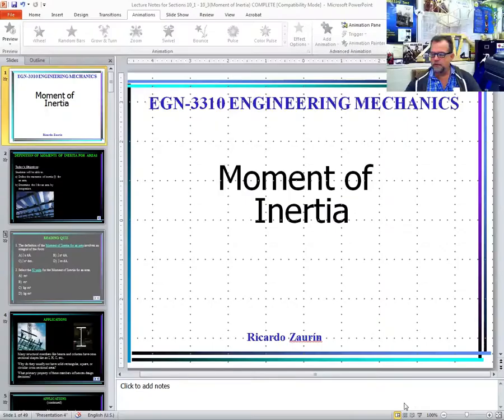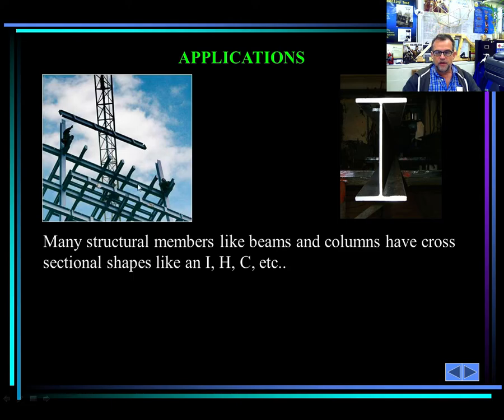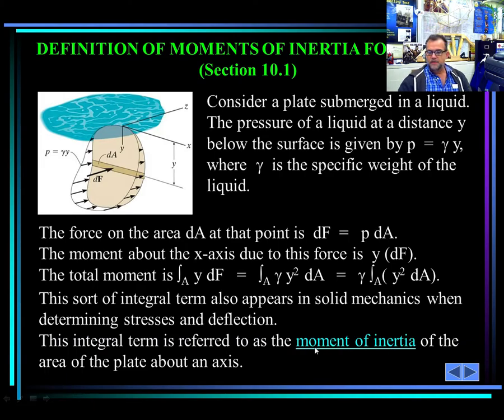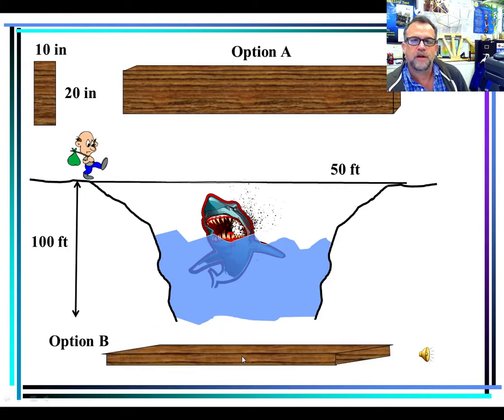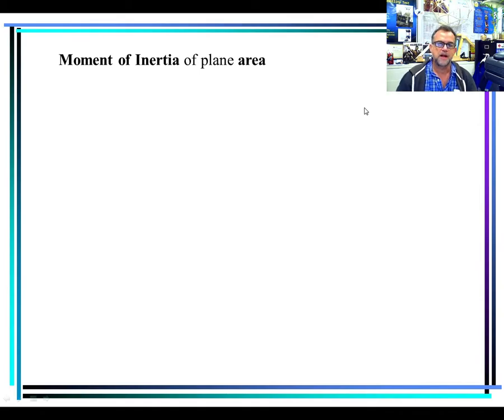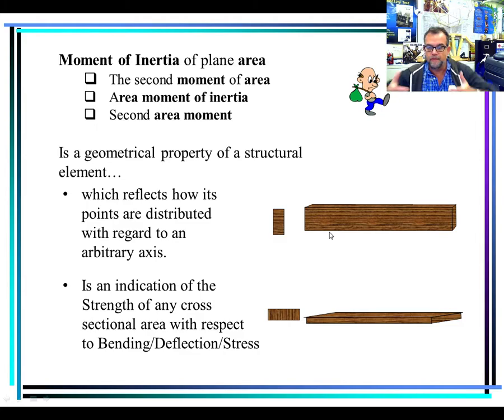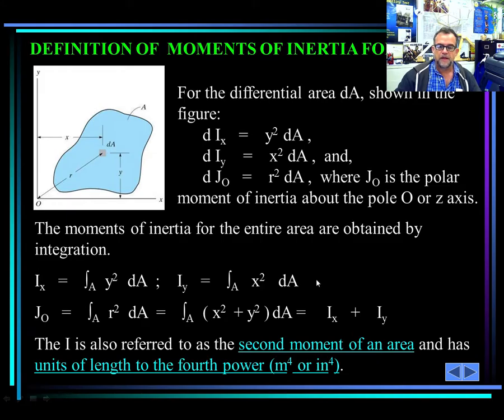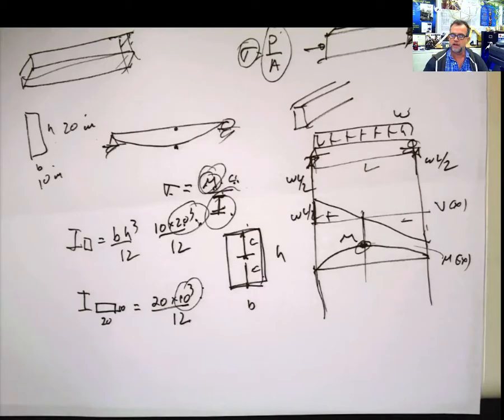Moment of Inertia of Areas. Lecture. Definition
Moment of Inertia of Areas. Lecture. Mathematical and Practical Definition